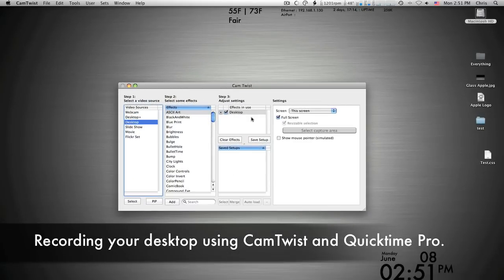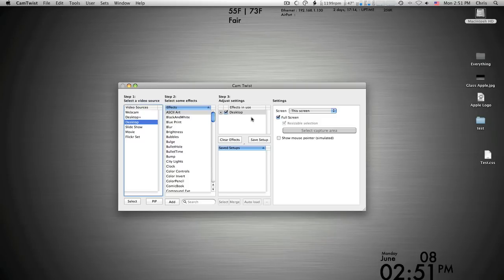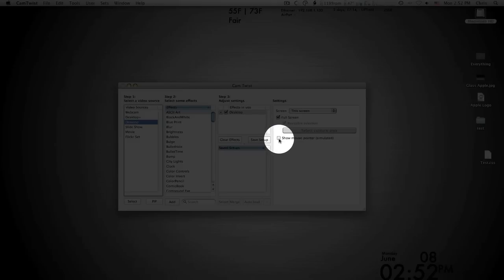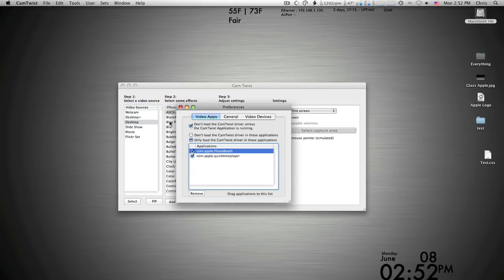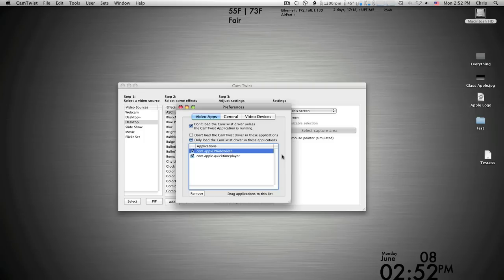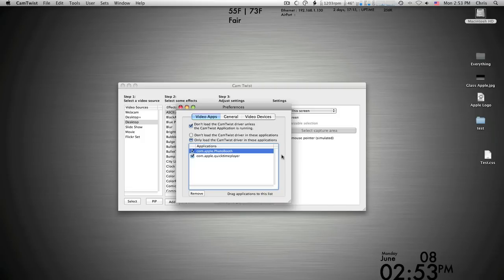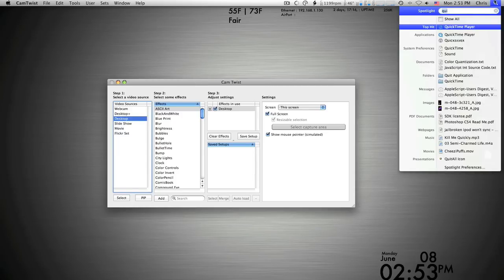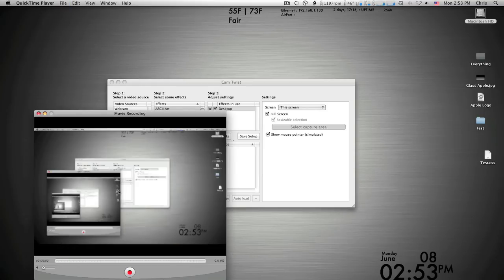How-To record your desktop using CamTwist + Quicktime Pro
Hi all,

This is my first ever Youtube video, so don't expect it to be all that great.